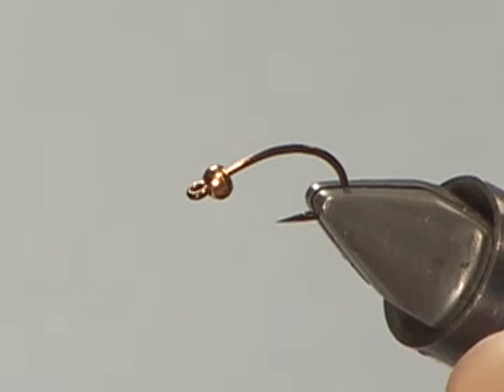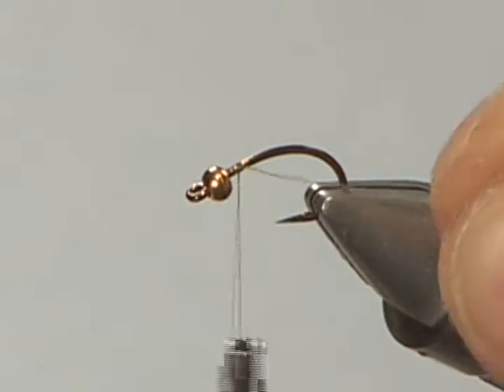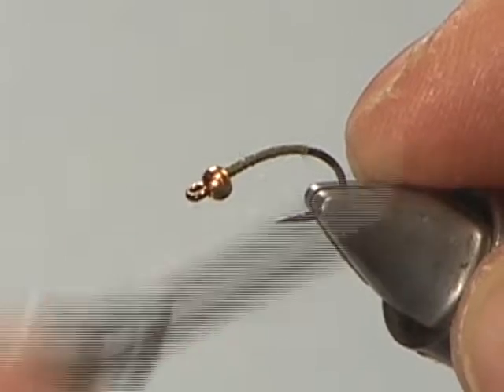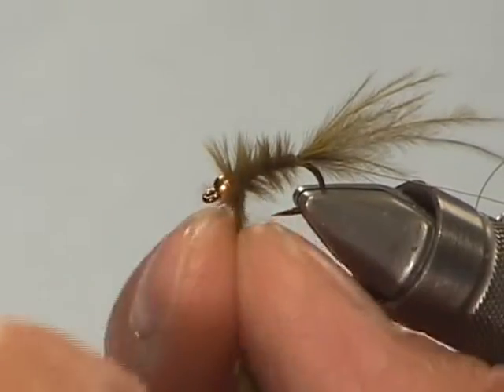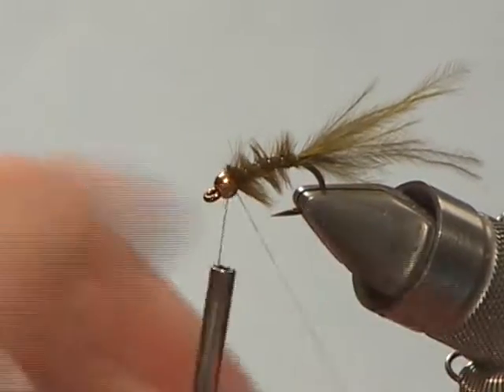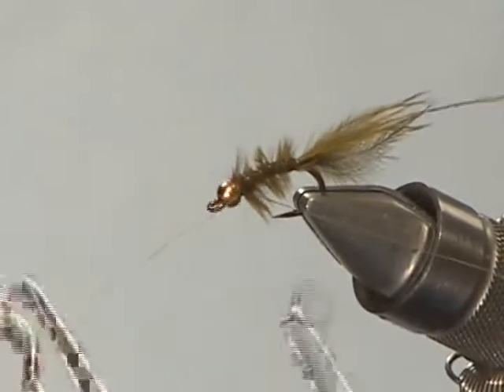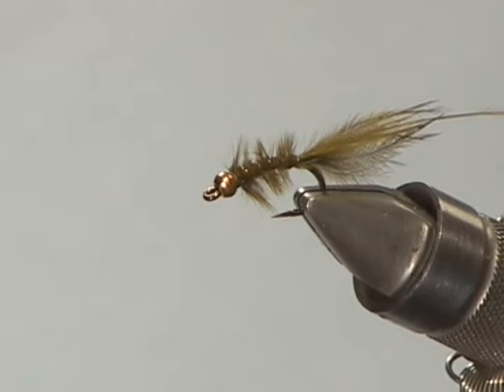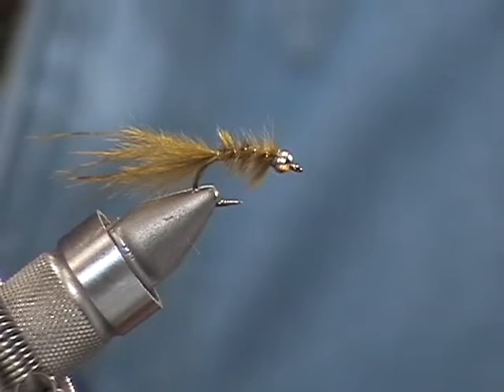Every Lake fisherman needs with sound ! Brian Chan's Baby Damselfly nymph. He ties the fly. Magic !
Our Stillwater fly tying series continues with today's offering with Brian Chan Brian presents the consistent fish producer, the Baby damselfly nymph, an easy fly to tie and incredibly effective.  Brian also explains how to fish this pattern. Join our flyfishing channel.